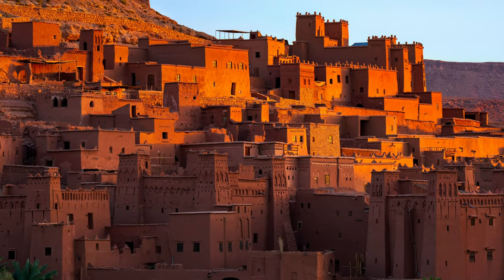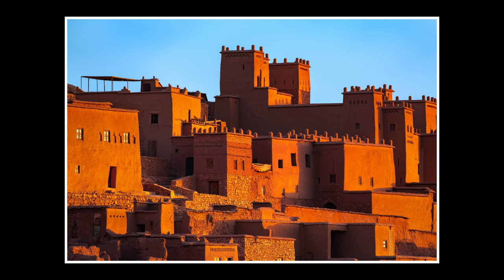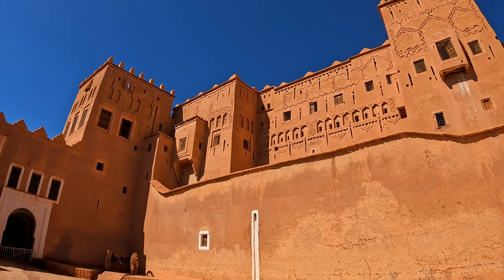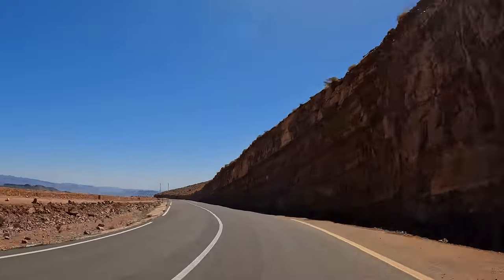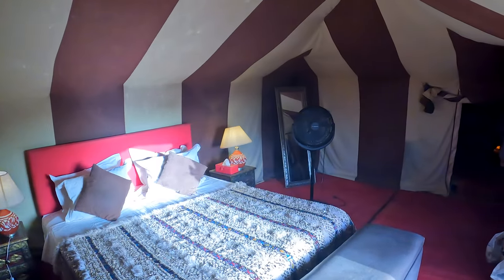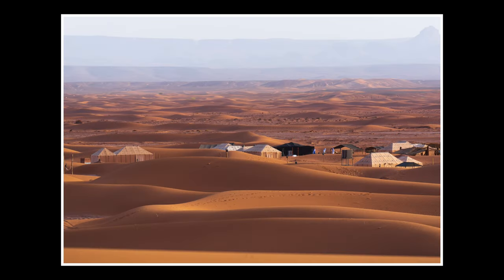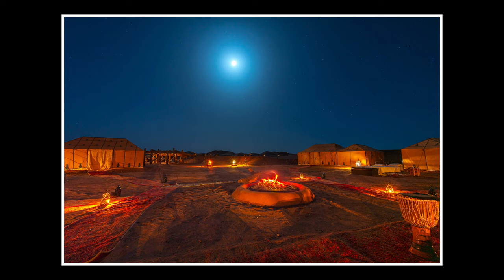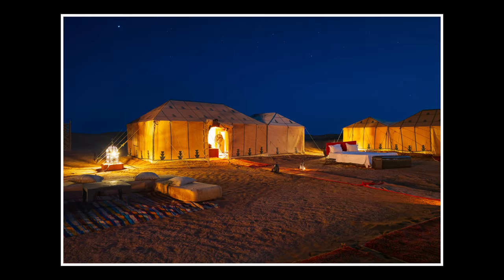Photography in the Sahara Desert | Morocco Travel Photography Vlog | Part 3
In the third part of my Morocco travel series, I visit the beautiful Erg Chicaga area in the Sahara Desert.

But first, we start our day back in Ait Benhaddou where we saw a beautiful sunrise and watched as the iconic Kasbah bathed in the morning light.

We then hit the road, traveling to the desert via some stop-over points including Taourirt Kasbah in Ouarzazate and Agdz.

Eventually, after driving through some spectacular desert landscape, we reached our destination of Mhamid where we were picked up and taken to our luxury desert camp where we’d be staying for two nights.

In the video, I talk a little bit about the photos I take and offer some tips for getting the most out of your visit to Morocco including some information about the camp we stayed at. I hope you enjoy watching it!

ℹ️ Erg Chicaga Luxury Desert Camp (Nick & Bobo's)

Operating since  2010, bringing discreet, understated and simple luxury to your desert experience. Our ethos is to provide an experience which combines an unforgettable and fun desert adventure with simple luxury.

👋 About Me

I'm an outdoor and landscape photographer from the UK but I love to combine this with travel and go to many amazing places around the world.

Photography is a serious hobby away from the working week and along with an enjoyment of the great outdoors, my aim is to inspire others to experience places around the world.